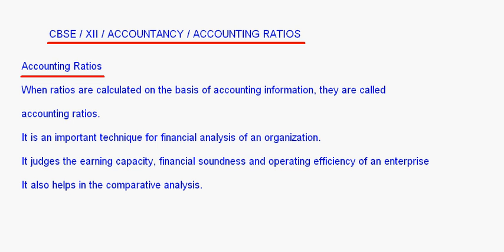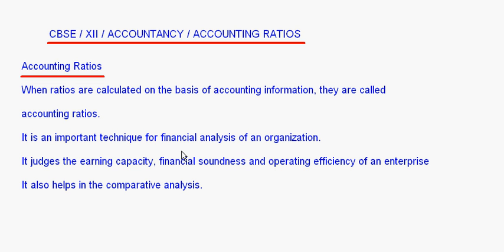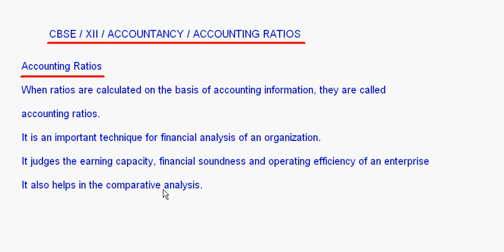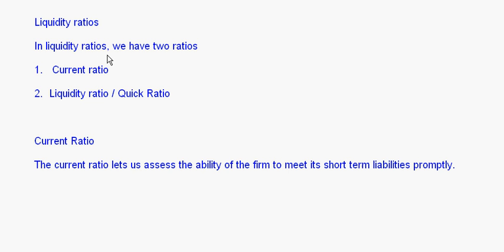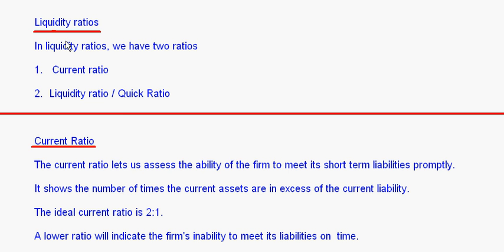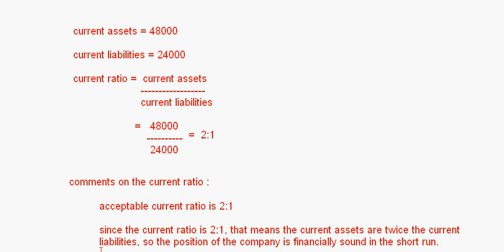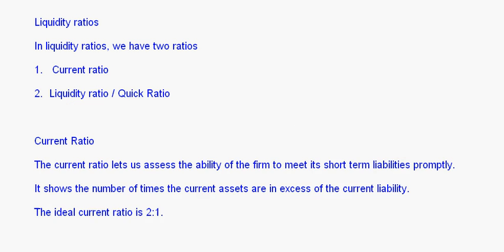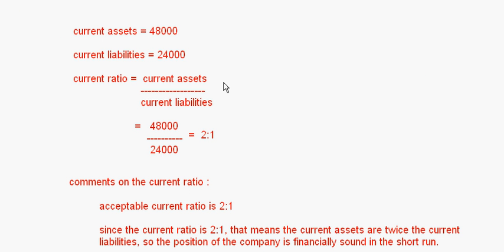eTuitions CBSE XII Accountancy Ratios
eTuitions.org is serving Students from over 23 Countries with One to One Live Tuitions - To Attend Classes with our Expert Faculties, copy and paste this url in your browser